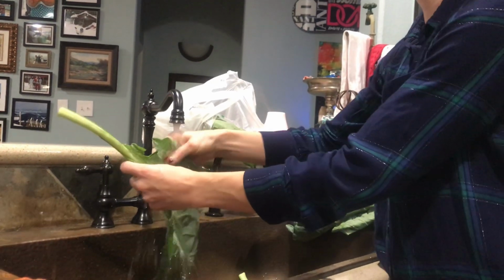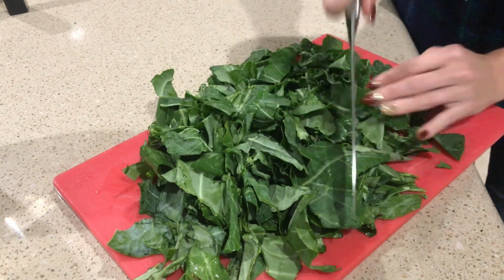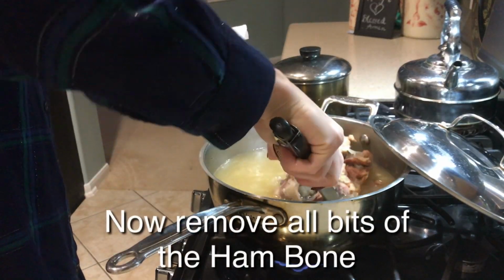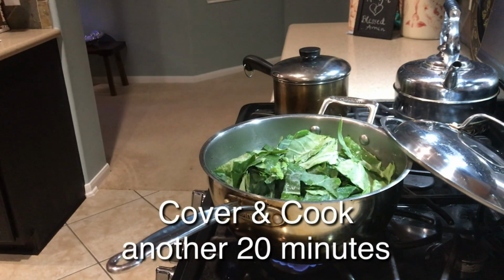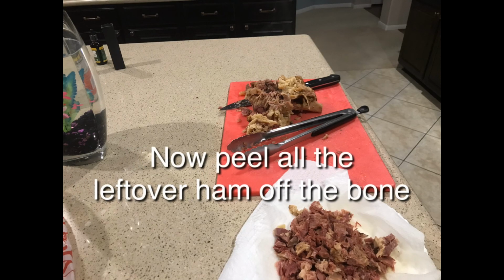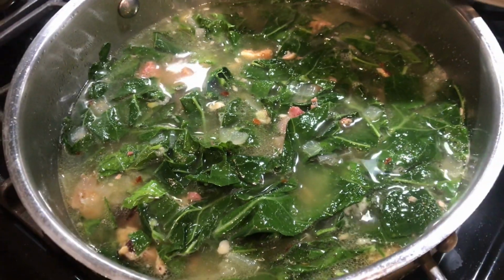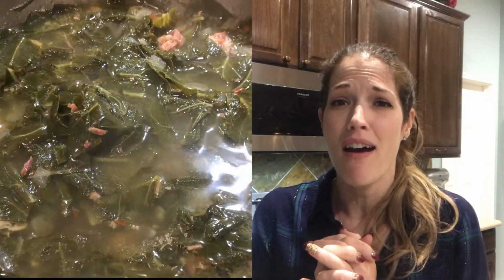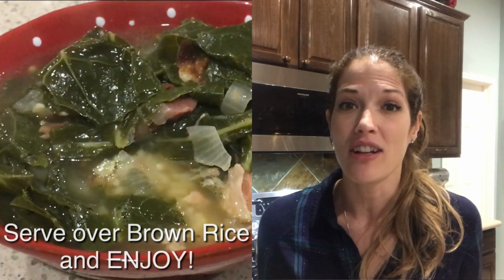How to Make the Best Collard Greens Recipe EVER | FoodAllergyBFF | Kelly Jo Hill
How to make the BEST Collard Greens you'll ever have in your life, most likely, positively ever ... they are SO GOOD! I always make them after I make my Bone-In HOLIDAY HAM recipe (see link below). The leftover bone adds fabulous flavor to these Collard Greens, but if you don't have a ham bone... no worries. Just substitute the ham bone and water in this video for a package of bacon (diced) and 8 cups of Organic Chicken Broth. You'll have the deliciousness of ham (plus it cuts the cook time in half) without compromising the magic of your "pot liquor". Pot Liquor is a term used to describe the delicious stock juices that these greens & spices will reduce down to at the bottom of the pot. I highly recommend adding a spoonful or so on top of each serving. I also link the bacon alternative below. Serve these beautiful Collard Greens either by themselves or on a bed of Organic Brown Rice. Your family is sure to love this recipe! Enjoy and until next time, I wish you all nothing but Health, Wealth and Happiness.
xoxo - Kelly Jo

Download a Printable Version of this Recipe: (link here)
Download the Bacon Alternative Version of this Recipe: (link here)

♡ I T E M S  S H O W N ♡
Red Restaurant Cutting Board

Cuisinart Chef's Classic 5.5 Quart Stainless Steel All-Purpose Pan with Lid

Vietri Viva Fresh Red Small Oval Bowls

Glass Cereal and Soup Bowls

Gracewords Flatware

*NEW!* You can find ALL my favorite PRODUCTS by category here!

How to Make a Holiday Ham | Food Allergy Friendly: (link here)

Making Friends With Food Allergies™ is an Everyday Struggle for Many. Follow our LIVEstream Experience where we share fun, family-friendly recipes, inspiration for overwhelmed parents of food allergy kiddos, shopping & ingredient tips, restaurant advice & reviews (based on allergy-friendliness), and more...